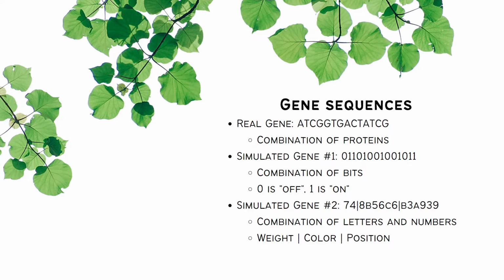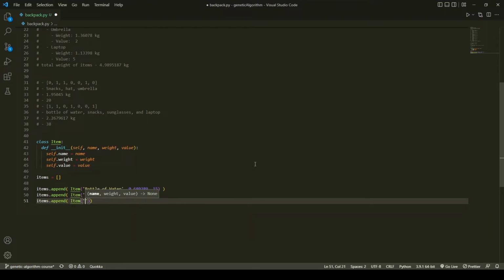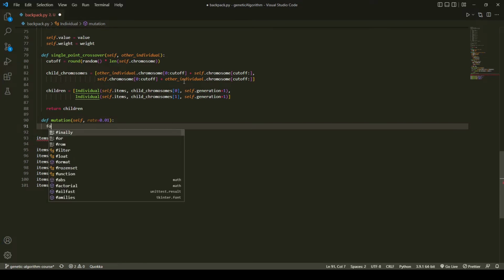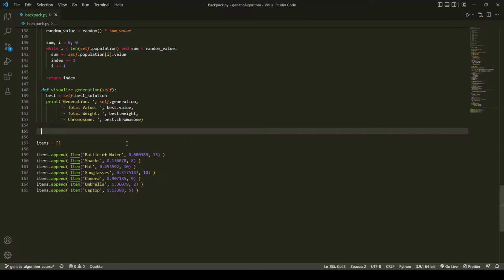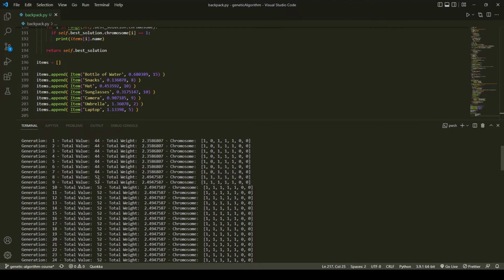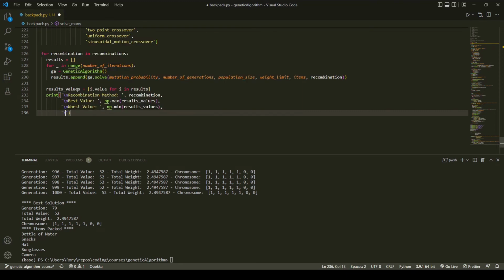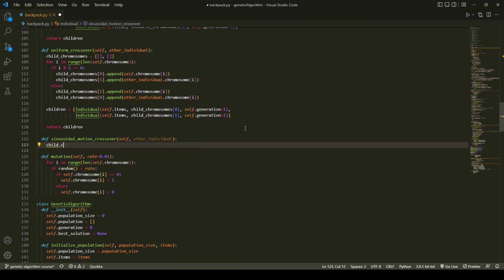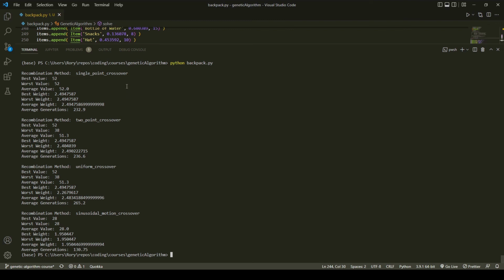Genetic Algorithms: What They Are and How To Build One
Genetic algorithms are a powerful tool for solving complex problems where there isn't an obvious solution or way to test different solutions. In this course you will learn the ins and outs of genetic algorithms, how they are built, what makes them tick, and how to design one for yourself. This is not just another lecture-based course where I teach you a bunch of theory and expect that you can implement it yourself. I go over every single step of creating a simple genetic algorithm from scratch in Python, demonstrating all of their elements as we build it to ensure that you understand how everything works together as a single unit. By the end of this course you will have developed a strong understanding about genetic algorithms, how they work and how to use them to build solutions for your own problems. By learning this technique you’ll have an edge over your competition as more companies start using algorithmic approaches even for simple decisions. This course is aimed at anyone who wants to understand, learn and apply simple genetic algorithms to solve problems for real-world applications. The course assumes prior experience with Python, and you will be able to immediately start applying the concepts learned in your own projects.

00:00:00 Introduction
00:00:28 What is a "Genetic Algorithm"?
00:00:57 Gene Sequences
00:01:55 Benefits
00:02:53 Limitations
00:03:31 Possible Use Cases
00:04:05 Elements of Implementations
00:05:24 Steps of Implementations
00:07:28 Example Introduction
00:10:00 Item Class
00:13:12 Individual Class
00:16:15 Individual: Fitness Function
00:18:43 Individual: Single Point Crossover
00:22:24 Individual: Mutation
00:23:45 GeneticAlgorithm Class
00:25:00 GeneticAlgorithm: Initialize Population
00:28:55 GeneticAlgorithm: Select Best Individual
00:29:44 GeneticAlgorithm: Sum Values
00:30:35 GeneticAlgorithm: Select Parents
00:32:13 GeneticAlgorithm: Visual Generation
00:33:40 GeneticAlgorithm: Solve
00:42:03 Running / Testing
00:49:33 Alternative Crossovers Introduction
01:00:33 Alternative Crossovers: Two Point Crossover
01:05:45 Alternative Crossovers: Uniform Crossover
01:09:06 Alternative Crossovers: Sinusoidal Motion Crossover
01:12:43 Alternative Crossovers: Running Comparisons